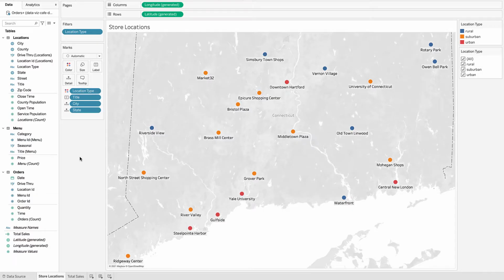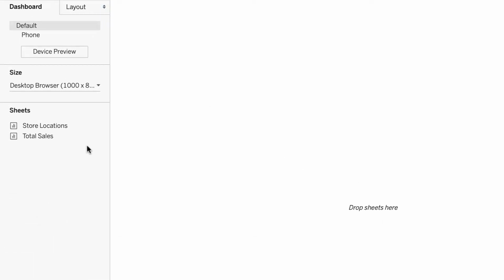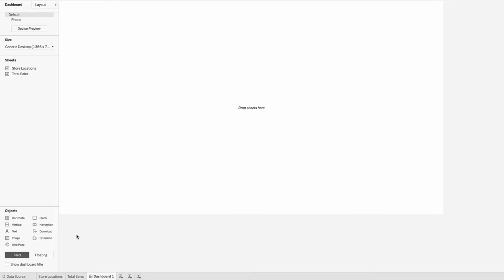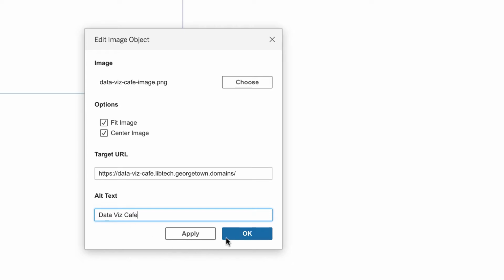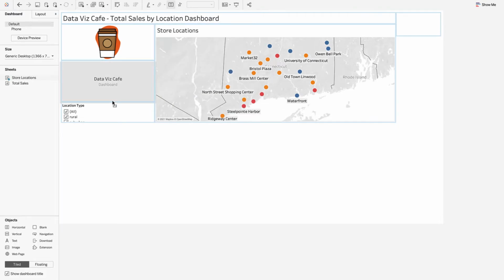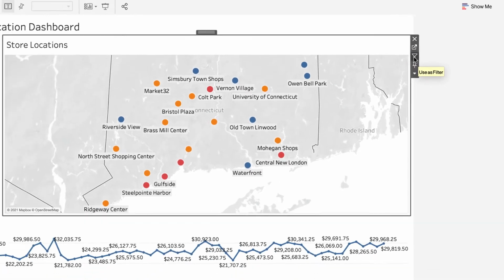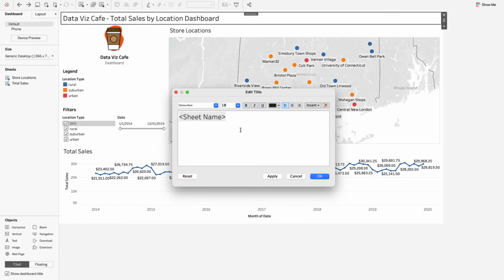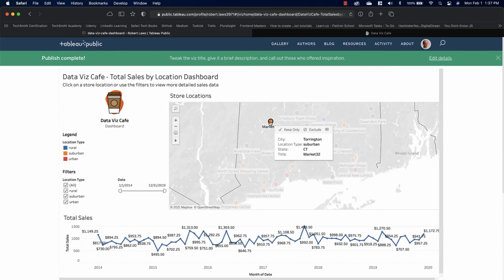Building Dashboards in Tableau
How to build dashboards in Tableau